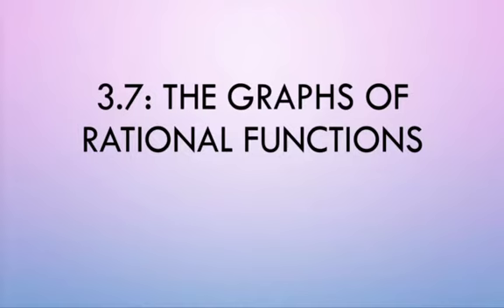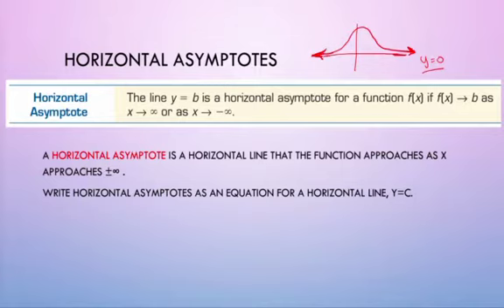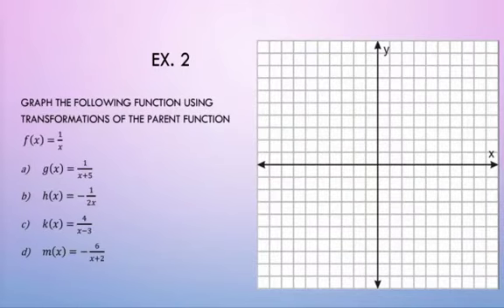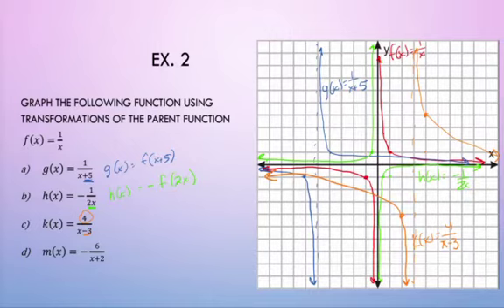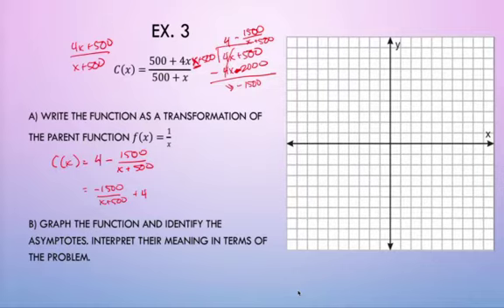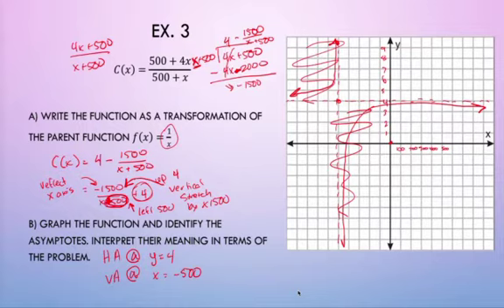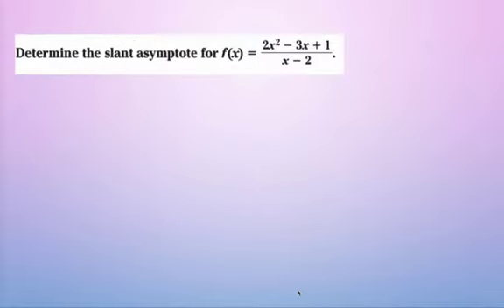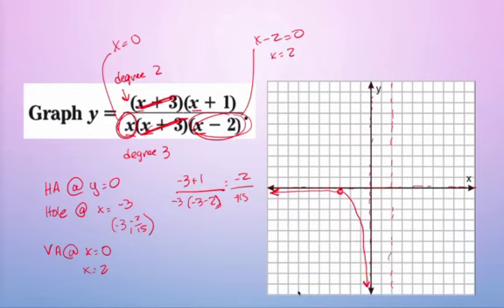3 7 Rational Functions